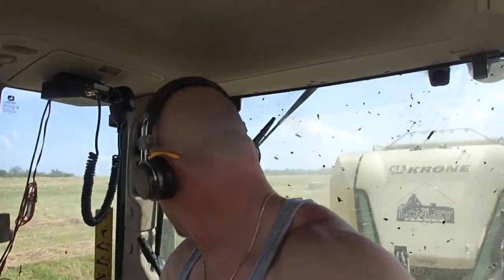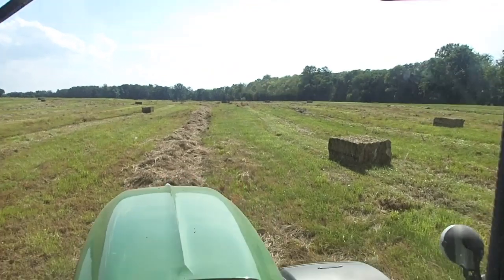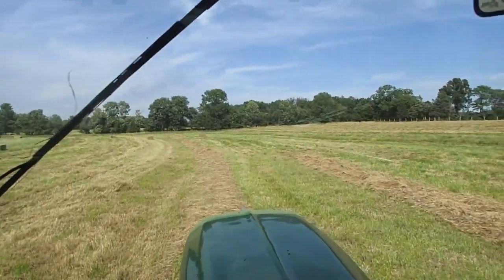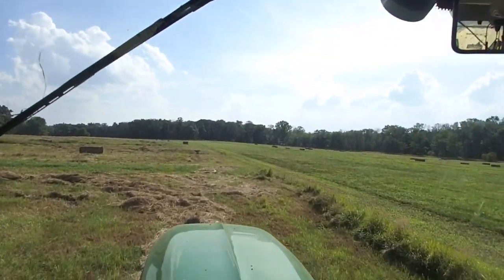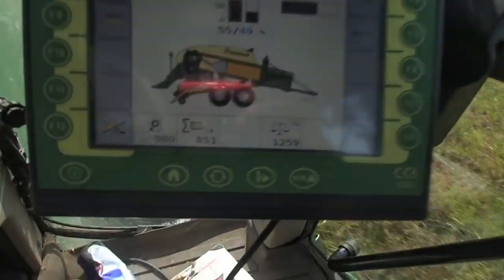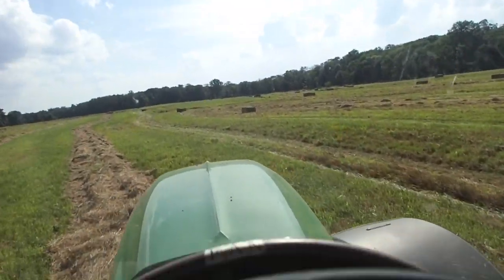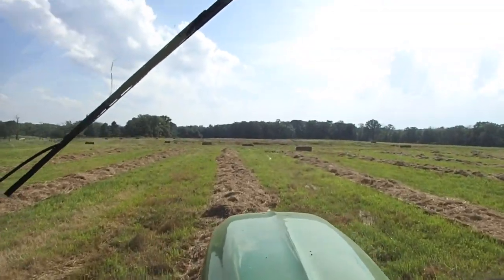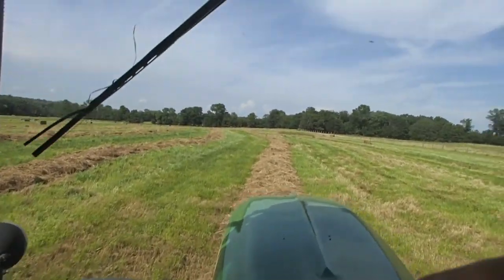Mud Hole Farming!!!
This video is about Mud Hole Farming!!!